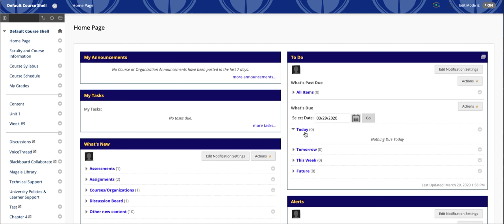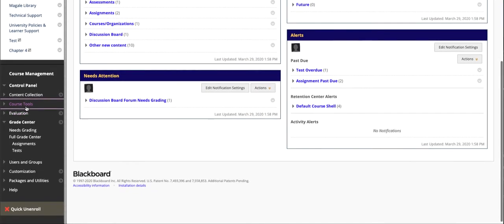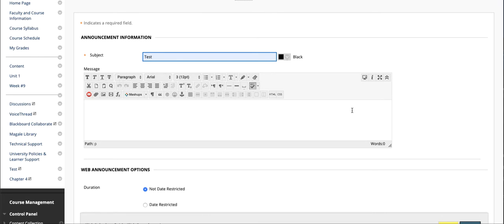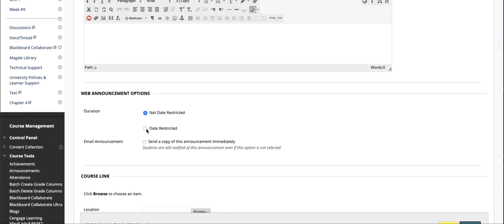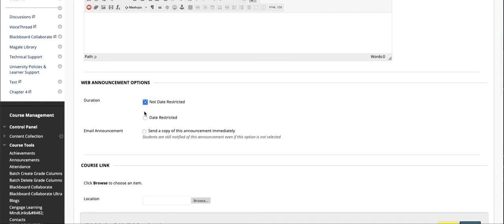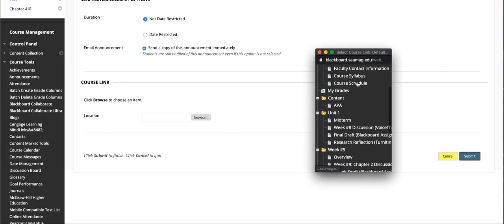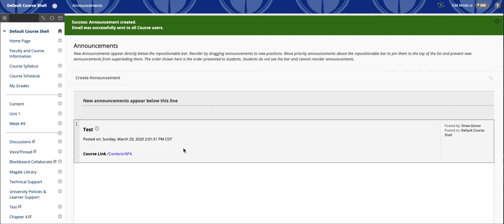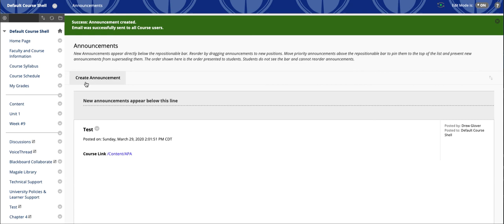Using Blackboard's Announcement Tool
This video discusses the Blackboard Announcement tool and how it functions.